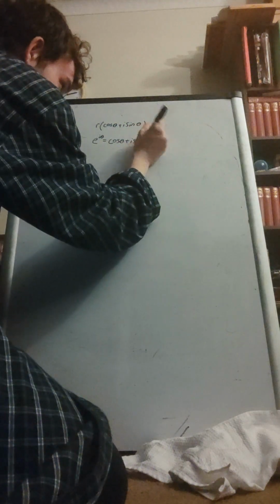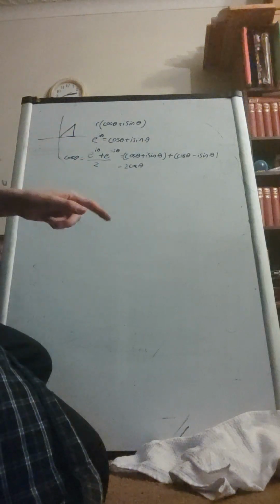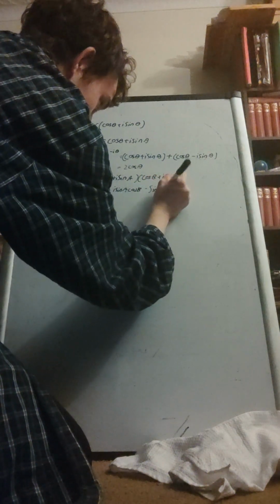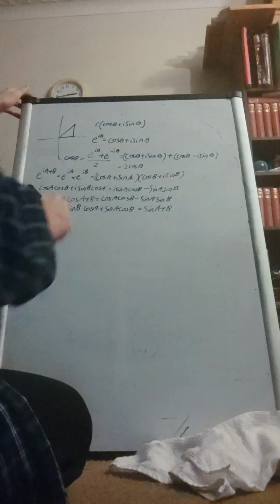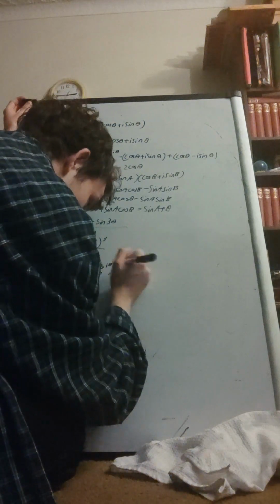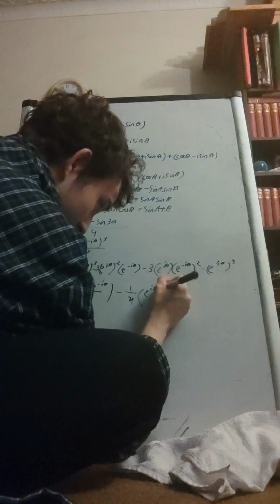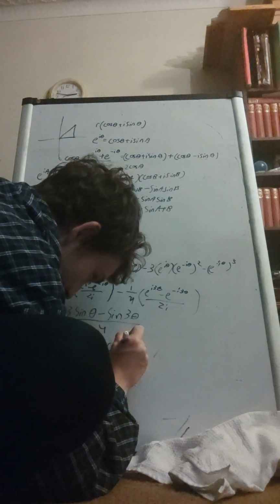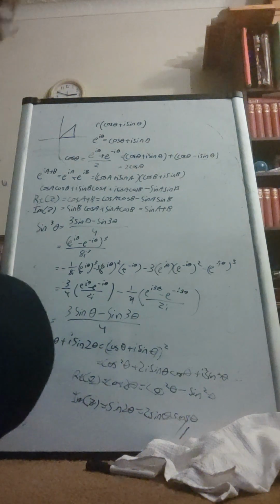Real Applications of Complex Numbers to make harder problems easier (in my opinion)